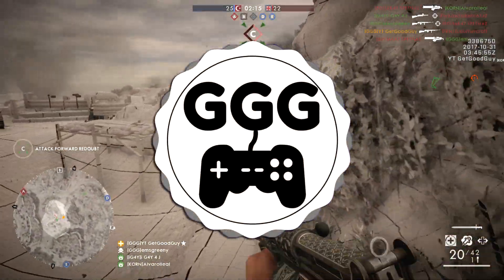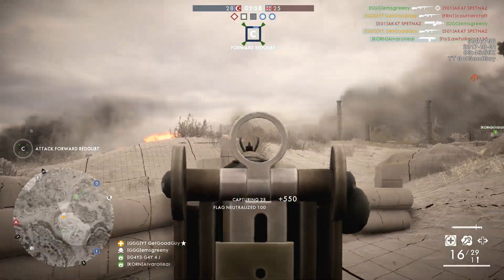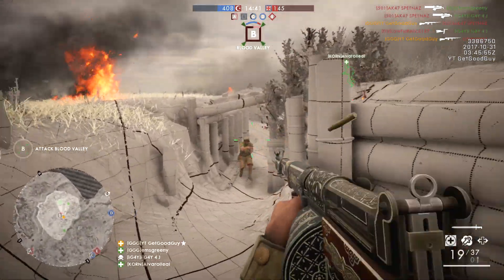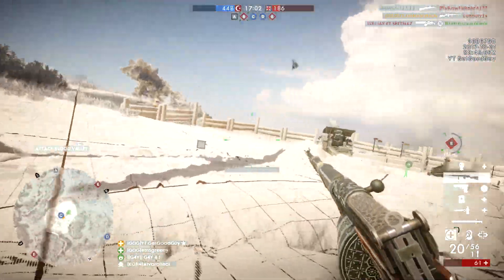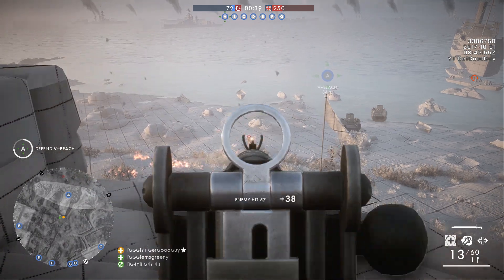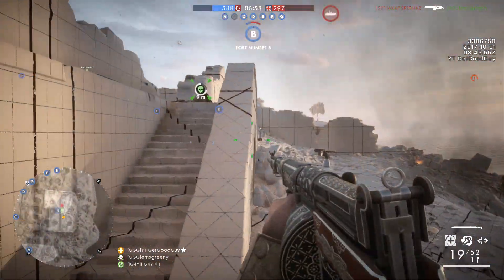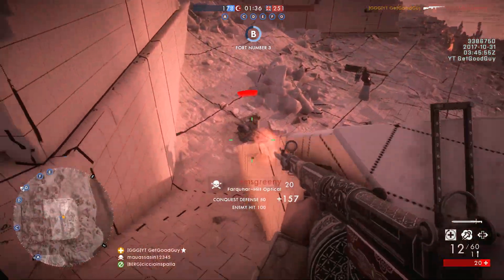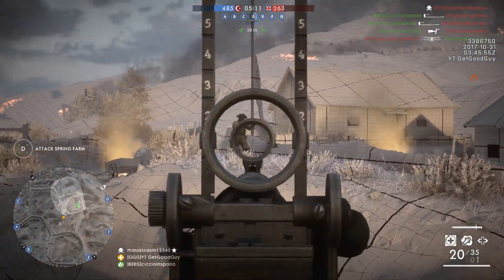New Mid Range Murderer Rifle - Battlefield 1 DLC Farquhar-Hill (BF1 CTE Medic Weapon)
The Turning Tides DLC will see the release of several new weapons in Battlefield 1. One of these weapons will be the Farquhar-Hill for the medic class. BF1 has many medic rifle options, so how will the Farquhar-Hill match up? Will the storm or optical variant be better? Well here's an early look from the BF1 console CTE that might give you an idea.

Other Turning Tides Early Looks